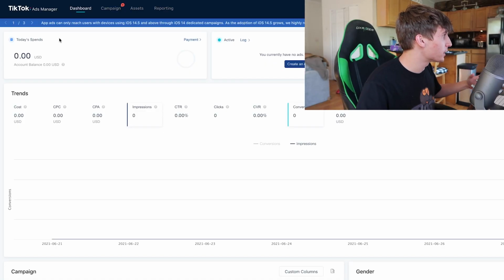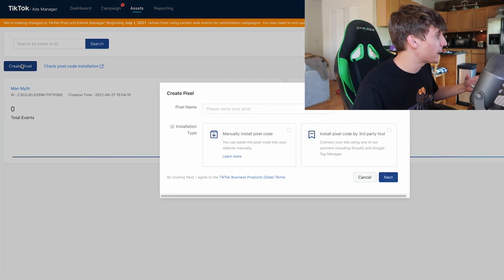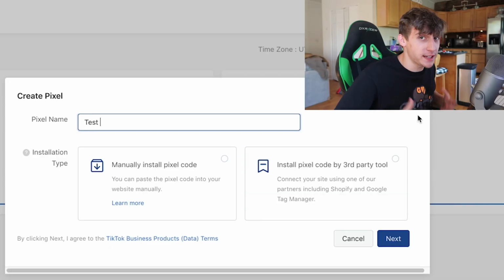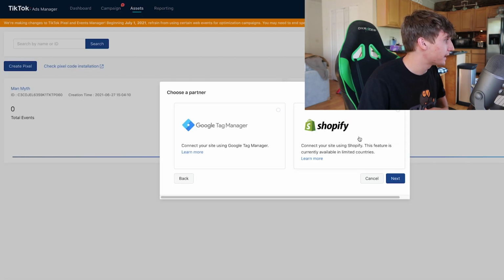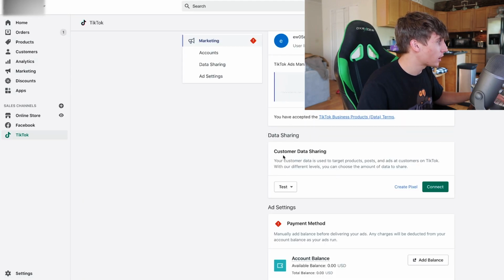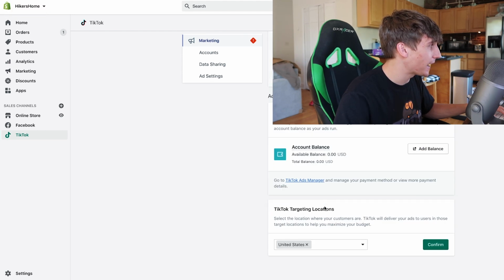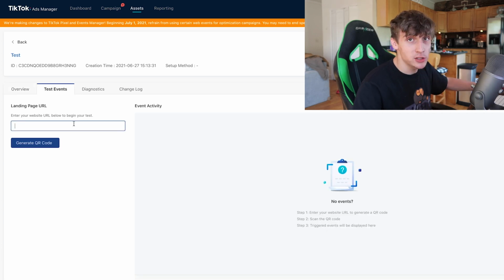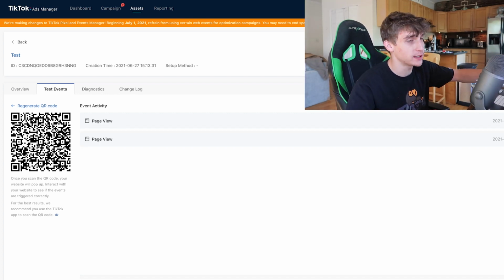How To Easily Install A TikTok Pixel (FAST) - Shopify Dropshipping 2021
Step-By-Step How To Create & Install Your First Ever TikTok Pixel On To Your Shopify Dropshipping Store In 2021...

In today's video, I'll be going over how you can install the Tiktok ads Tik tok pixel on to you shopify store for dropshipping in 2021. It's actually a super easy process and most of the work is handled on the tik tok ads business dashboard where you then install a shopify app on your store that natively connects to tiktok ads' dashboard.